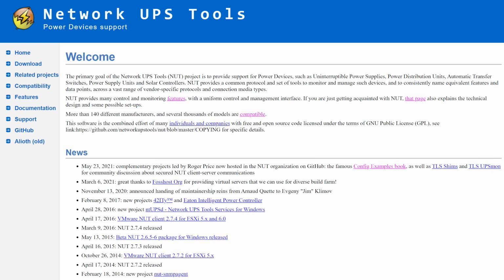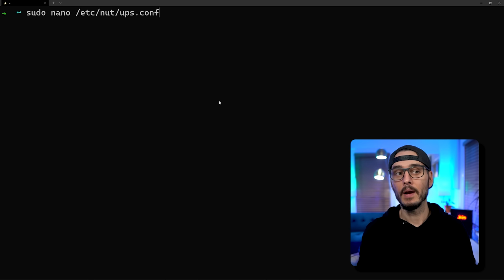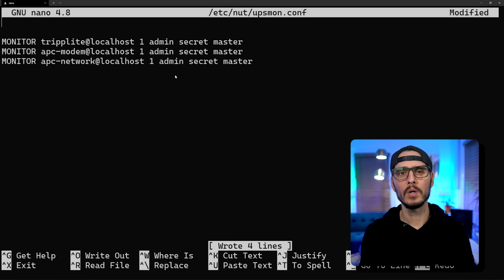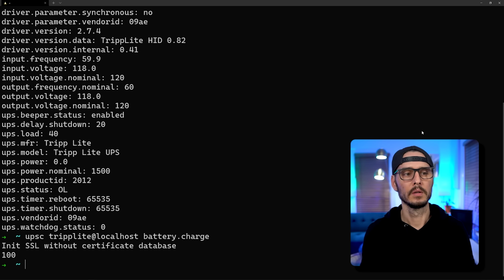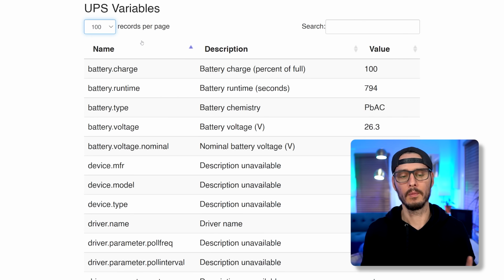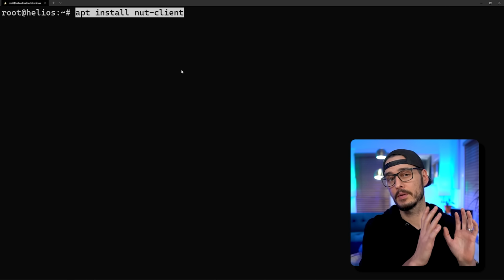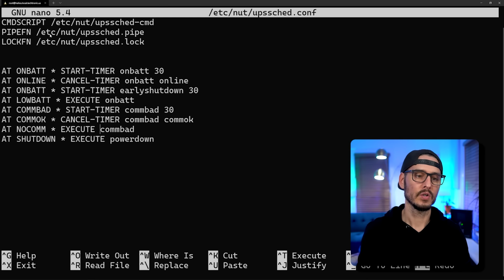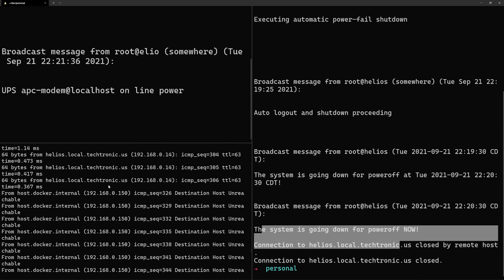Network UPS Tools (NUT Server) Ultimate Guide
Meet NUT Server, or Network UPS Tools.  It's an open source UPS  monitoring tool that runs on many different operating systems and processors.  This means you can run the server on Linux, MacOS, or BSD and run the client on Windows, MacOS, Linux, and more.  It' perfect for your Pi, server, or desktop.  It works with hundreds of UPS devices, PDUs, and many other power management systems.

This is the ultimate guide to configuring Network UPS Tools (NUT).  We cover everything from installing and configuring the server on as Raspberry Pi, configuring the client on Windows and Linux, configure a charting and graphing website to visualize NUT data, spin up an additional web site use Docker, and finally set up monitoring and alerting to automate shutdowns of your machine.

Also, note to self, don't eat a salad before you record a video.

Tripp Lite SMART1500LCD Rackmount
APC UPS, 1500VA UPS Pro
APC UPS, 850VA
Raspberry Pi 4 Model B
Zebra Classic PoE Hat Case for Raspberry Pi
Official Raspberry Pi Power Over Ethernet (PoE) HAT
AXTRA 12-Outlet Surge Protector Power Strip
Wall Control Galvanized Steel Pegboard

00:00 - Intro
00:28 - What is NUT Server
01:33 - NUT Configurations
01:49 - What will we cover?
02:33 - Required Hardware (UPS)
04:33 - Required Hardware (System)
05:22 - Connecting your UPS
05:50 - Configuring the UPS Driver
11:07 - Configuring upsmon.conf
14:32 - Configuring upsd.conf
15:39 - Configuring nut.conf
16:48 - Configuring upsd.users
18:49 - Restarting services
19:50 - Query UPS with NUT Server
20:52 - Installing nut-cgi web dashboard
20:13 - Configuring hosts.conf
22:14 - Configuring upsset.conf
22:46 - UPS Dashboard
24:26 - WebNut Docker Container
27:50 - WinNUT Windows Client
30:36 - The Tripp Lite UPS Fix dmesg
33:21 - Install NUT Client on a Remote System
34:30 - Configuring upsmon.conf on remote
39:00 - Configuring nut.conf on remote
39:36 - Configuring upssched.conf on remote
41:32 - Configuring upssched-cmd
43:23 - Testing Remote Communication
45:00 - Testing Remove Shutdown
45:47 - Testing my UPS in Production
47:21 - Reviewing the Logs
47:59 - My thoughts of NUT Server
48:47 - Stream Highlight - Ubuntu is the Windows of Linux

"Lowkey Free" is from Harris Heller's album Low-key.